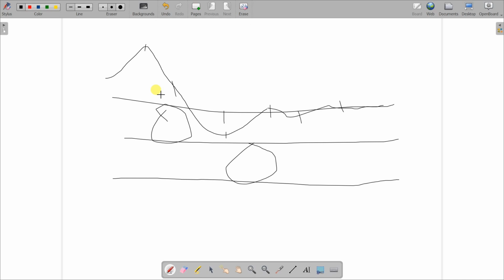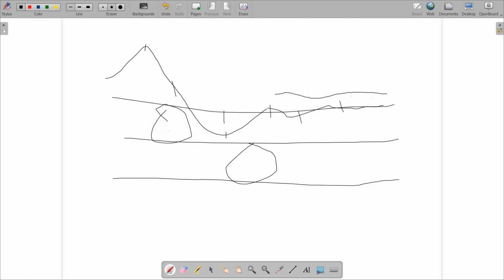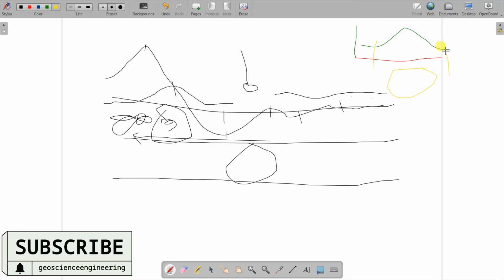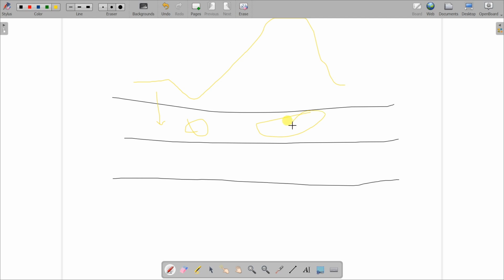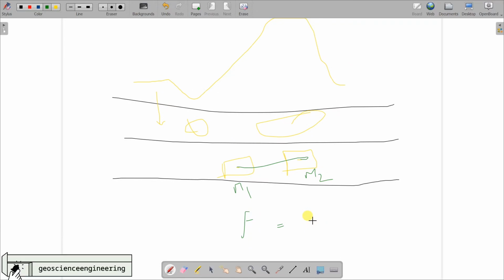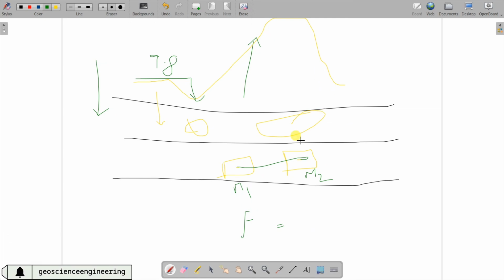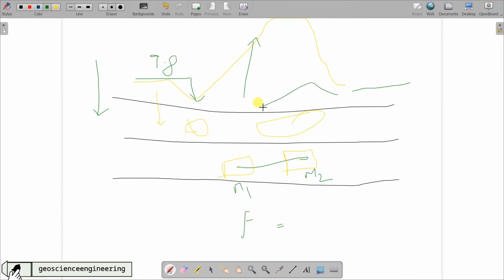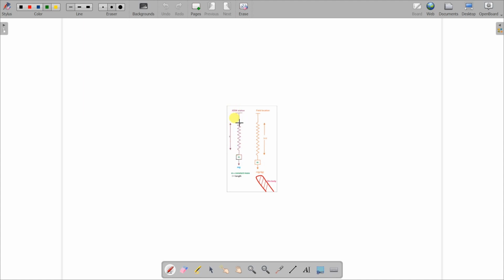Basic Concepts of Gravity Method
This is about the basics of Gravitational Methods used in Geophysical Exploration.